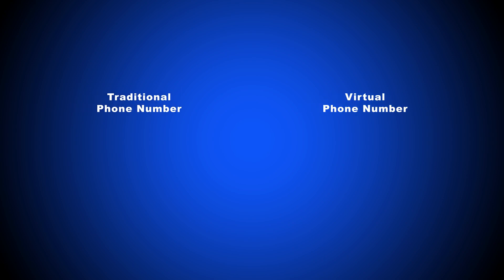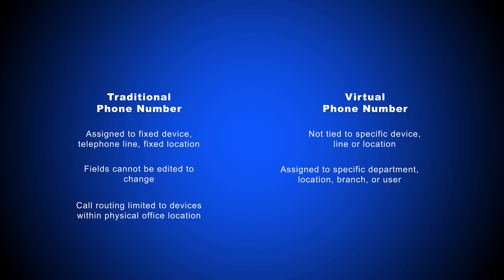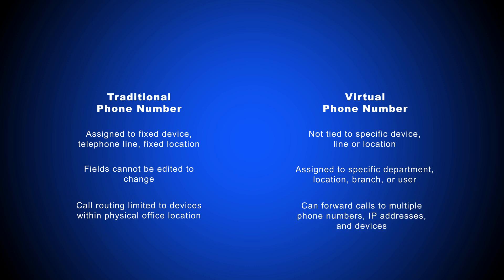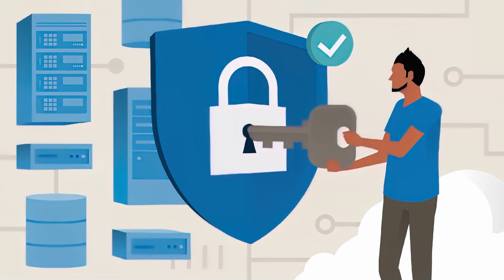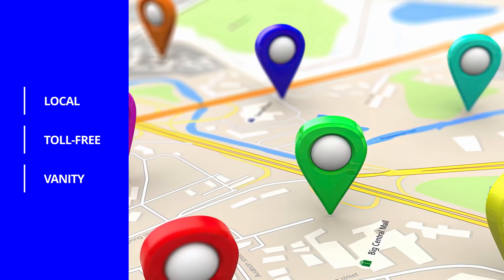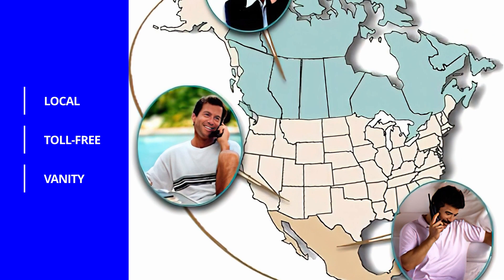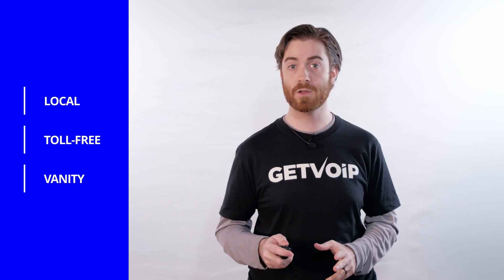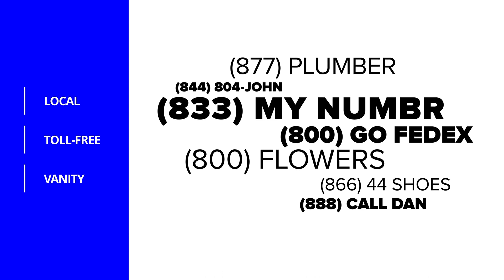What is a VoIP Number & How it Differs from a Landline Number | Virtual Phone Numbers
In this video, we cover the advancements of VoIP phone numbers over traditional landline numbers. The advances are very significant and valuable to businesses large and small.